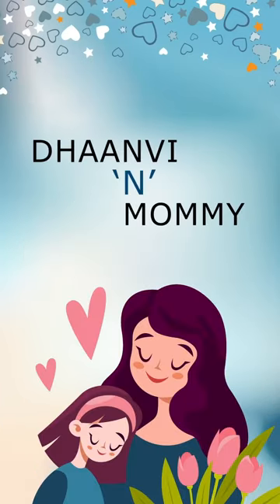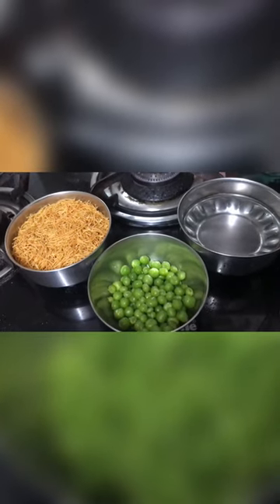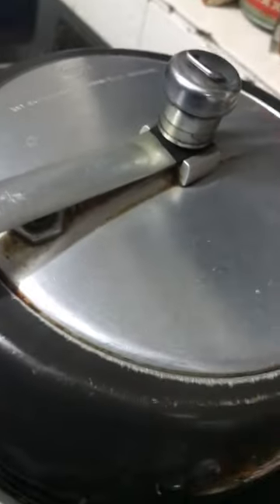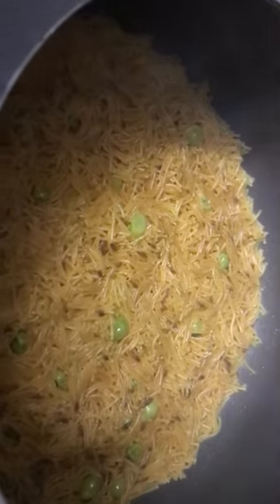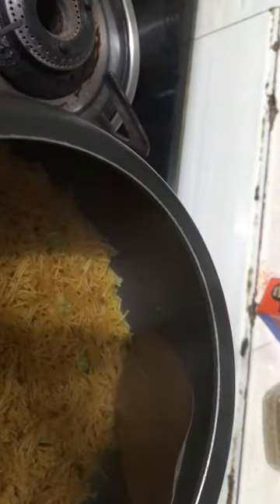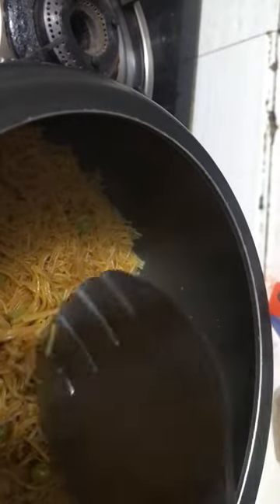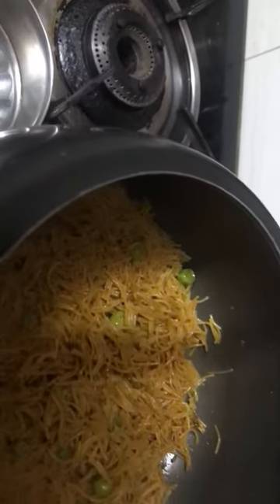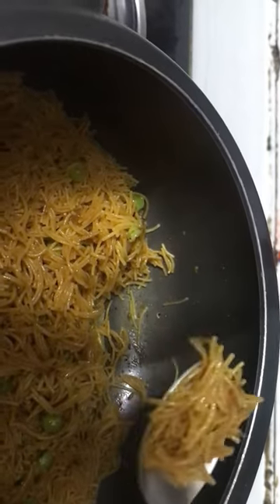How to make peas vermicelli || COOKER STYLE || ONLY 10 minutes RECIPE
How to make peas vermicelli || COOKER STYLE | QUICK | ONLY 10 minutes RECIPE ||

how to make vermicelli
how to make namkeen seviyan
how to make vermicelli in cooker style